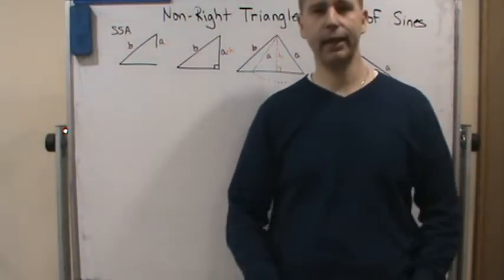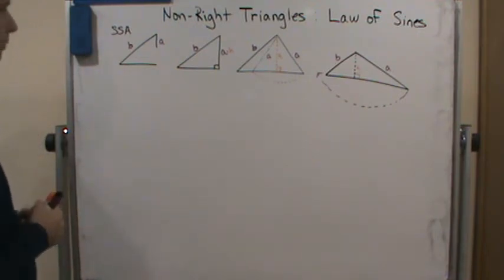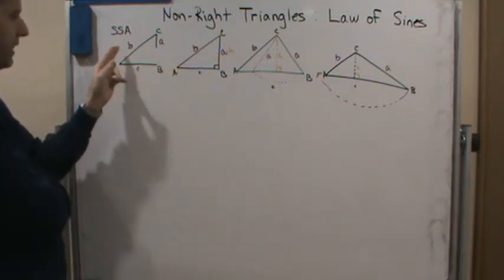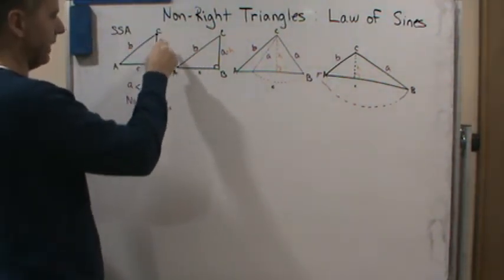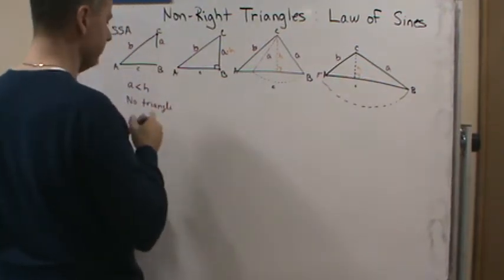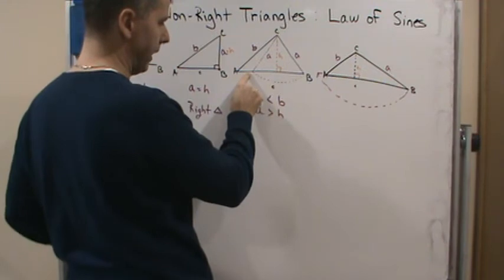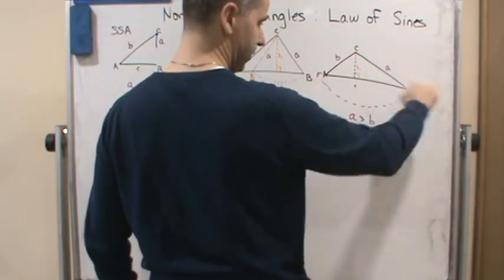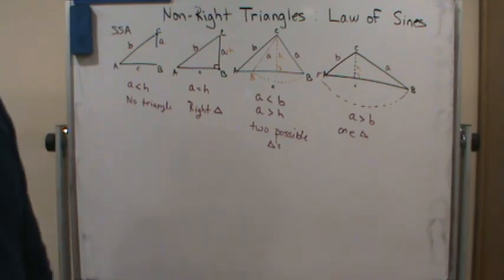Pre Calc2 Non Right Triangels Law of Sines Solving Triangles